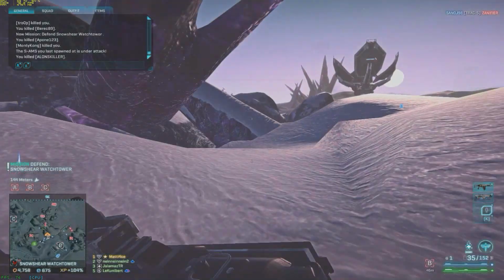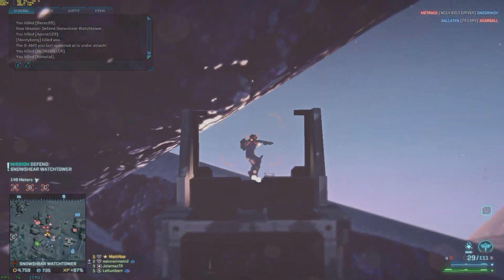Planetside 2 - NS-11 C Auraxium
Planetside 2 is a free to play massive multiplayer online first person shooter for PC